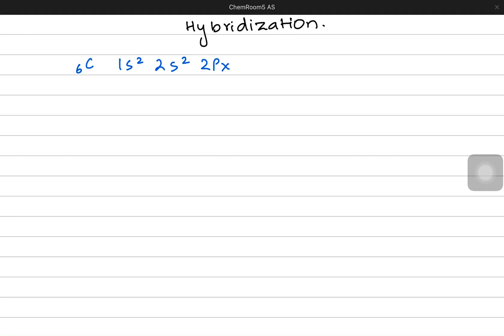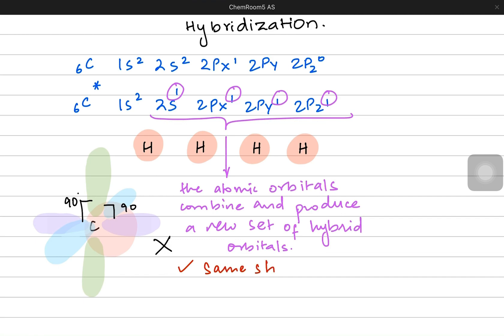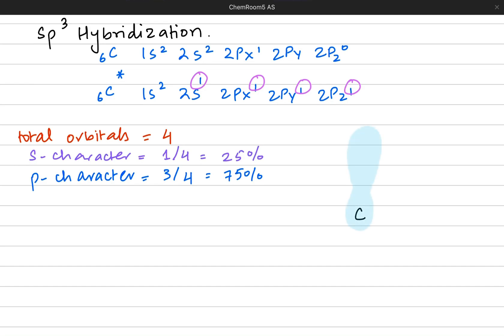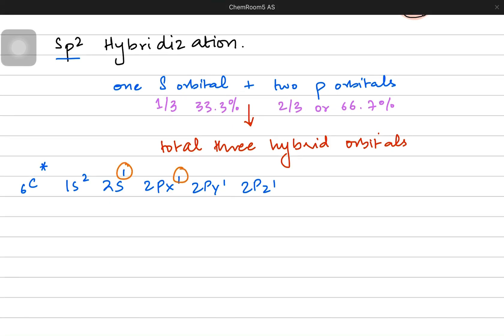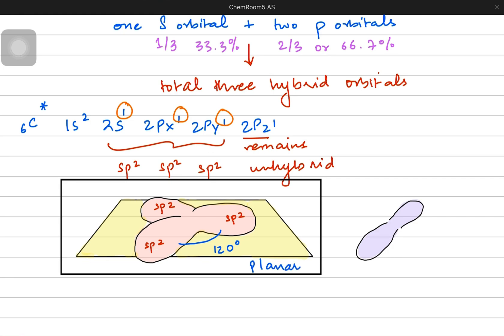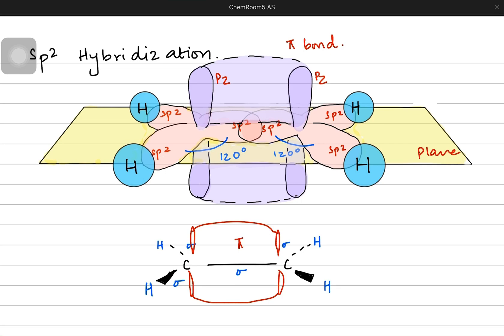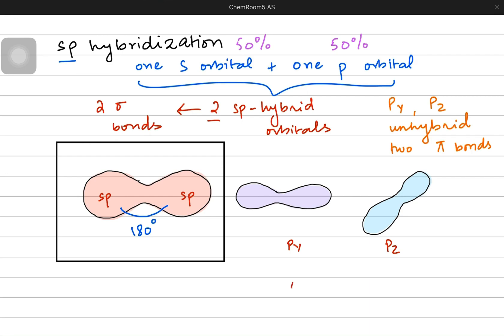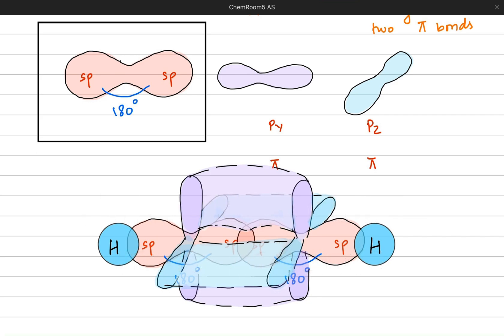AS Chemistry Hybridization sp³ sp² and sp